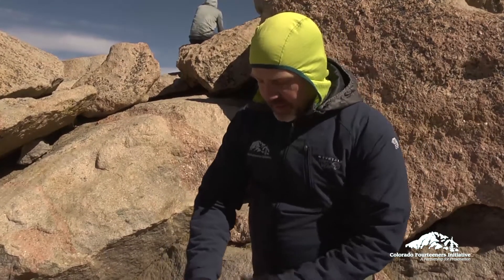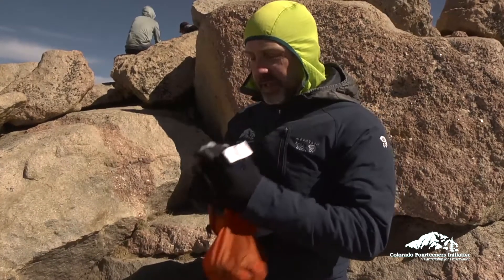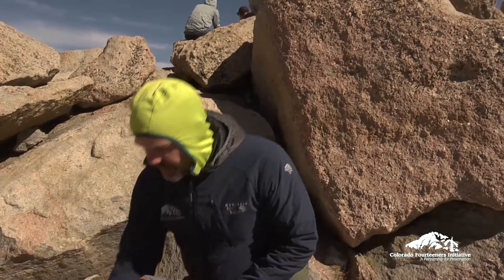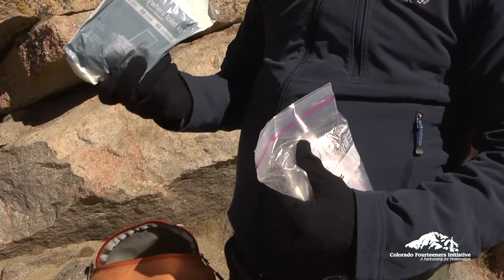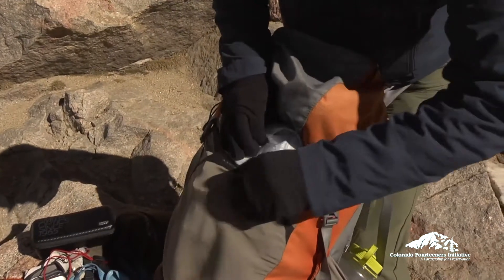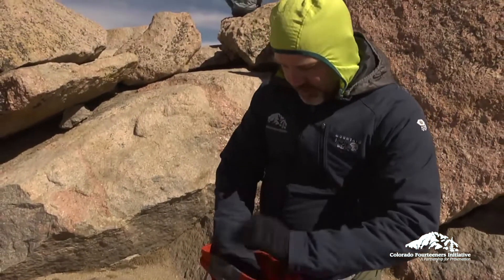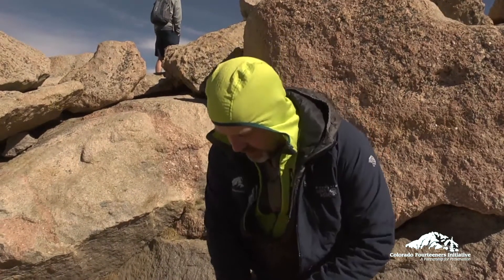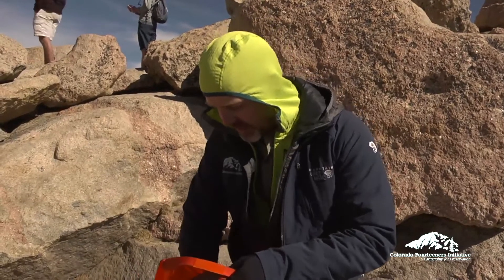Intro to 14er Gear: What's in My Pack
CFI Executive Director Lloyd Athearn unpacks his usual 14er day pack to explain what equipment he carries and why he finds certain items vital. After 40 years of climbing and exploring mountains around the globe Lloyd has honed his kit to provide what he considers to be a reasonable margin of safety in the event he needs to spend the night out on a 14er.